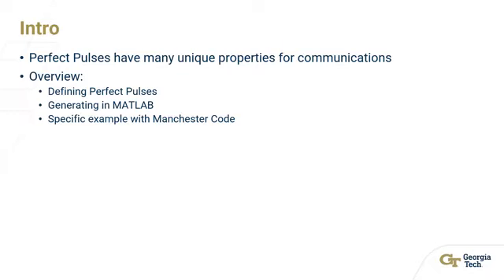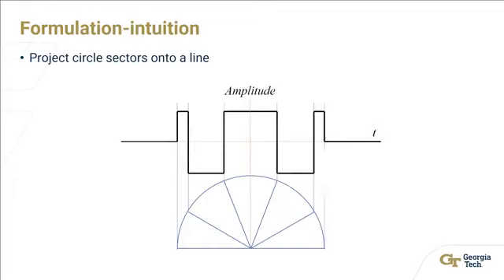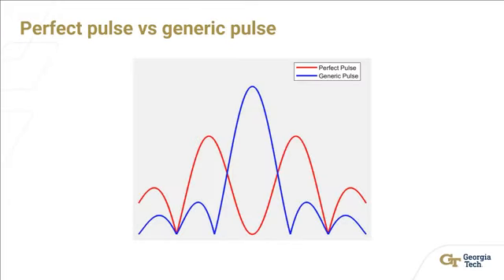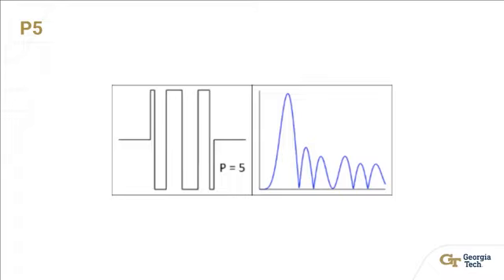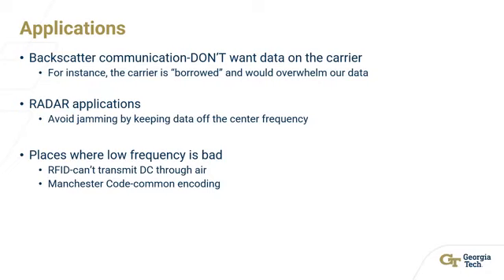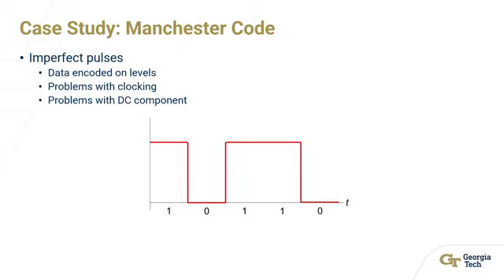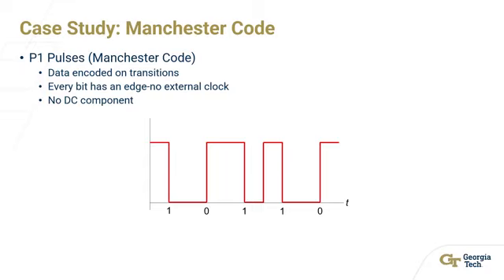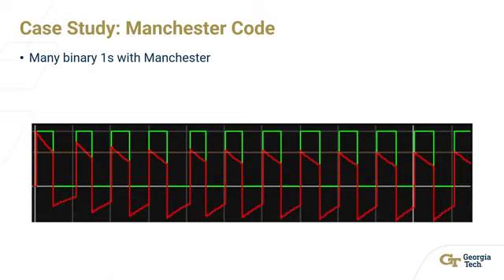ECE 4390 Final Project presentation Group 3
Our Presentation, Victor Alfaro, Tyler Patton, Jack Broadhead